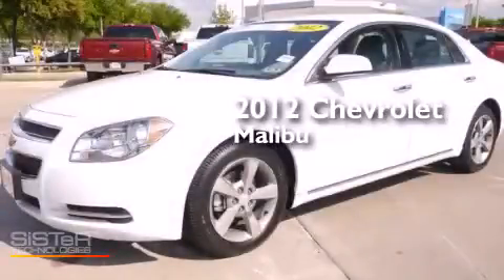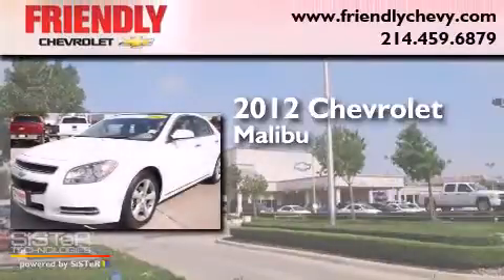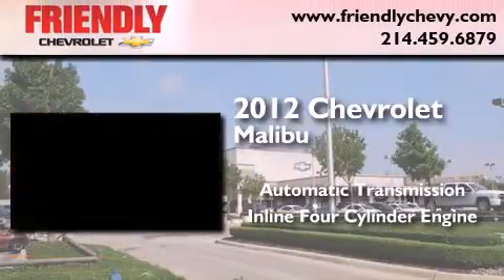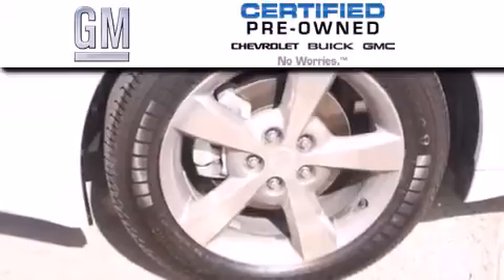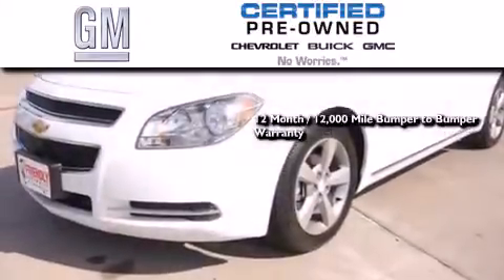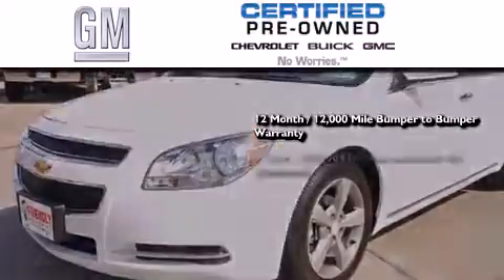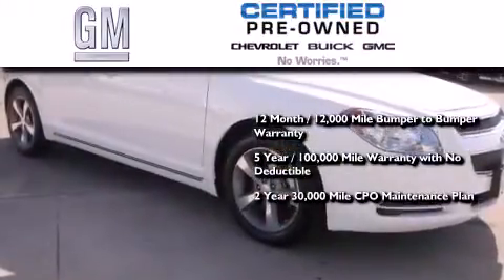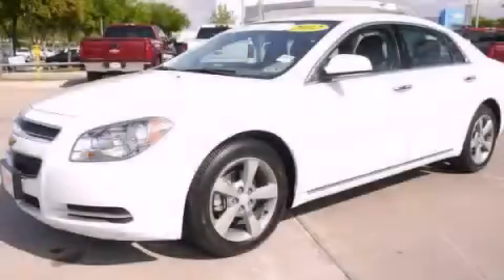Certified 2012 Chevrolet Malibu Arlington TX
Year : 2012
 Make : Chevrolet
 Model : Malibu
 Engine : Ecotec 2.4L VVT DOHC 4-Cyl SFI Engine
 Trans . : Automatic
 Exterior : White
 Miles : 45,035
 Interior : Unspecified

 2012 Chevrolet Malibu Dallas TX